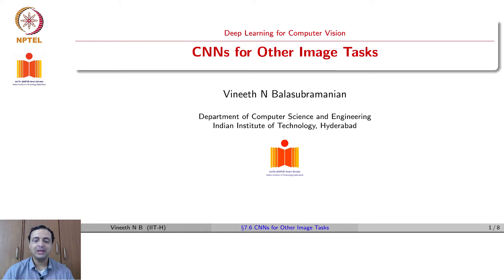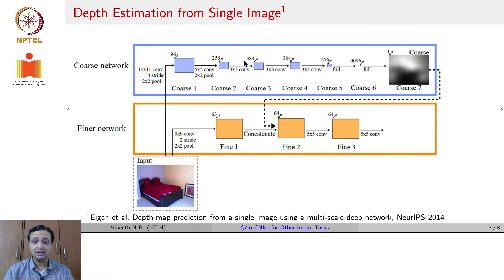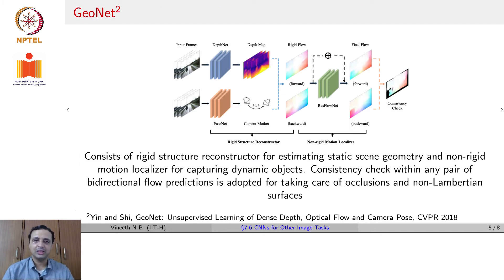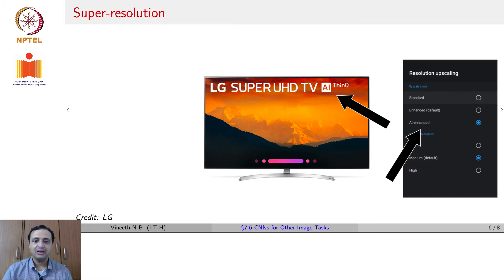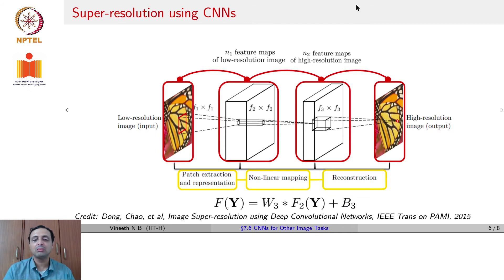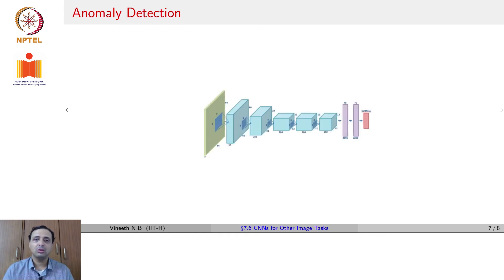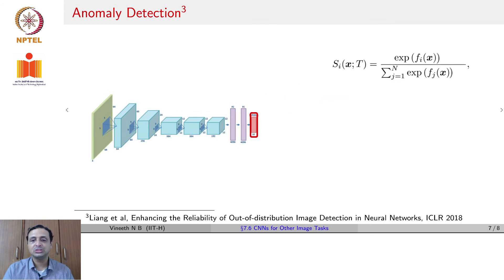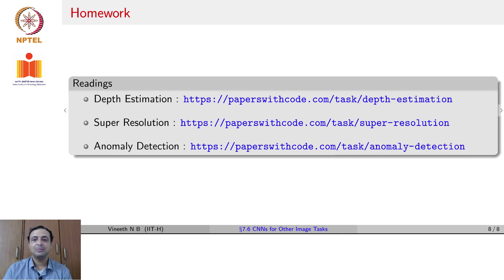CNNs for Other Image Tasks